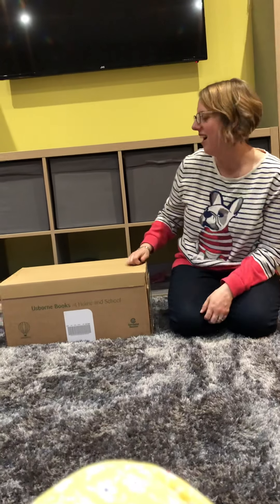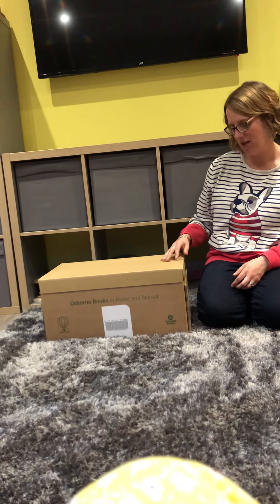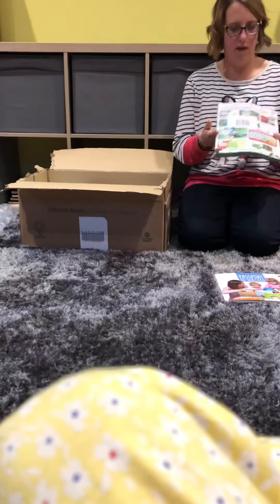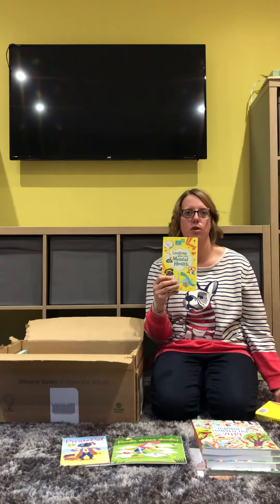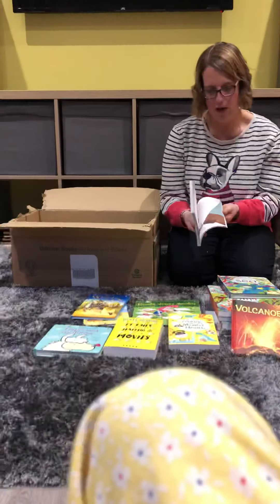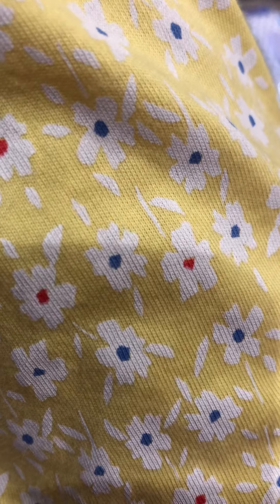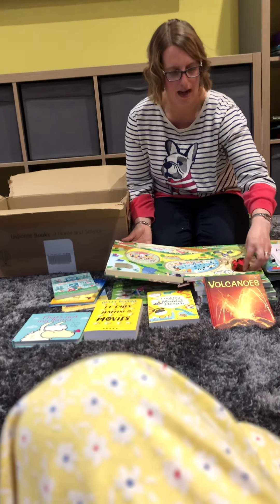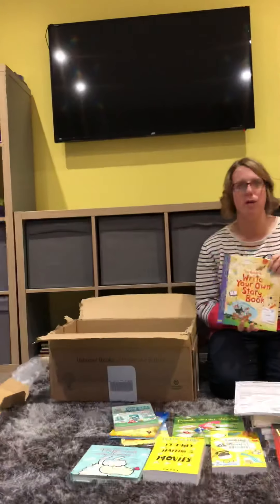The starter kit!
The starter kit! Sorry about the recording from a 5 year old who got engrossed into what I was saying she forgot she was recording!